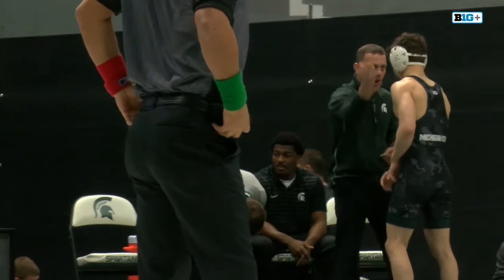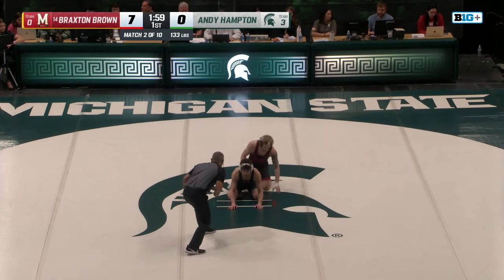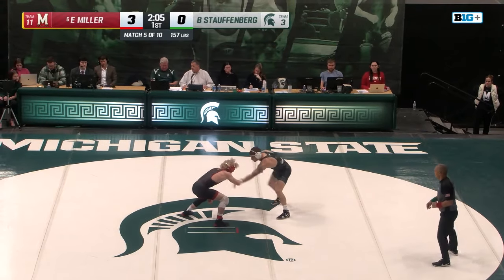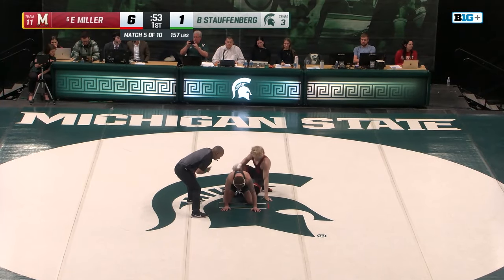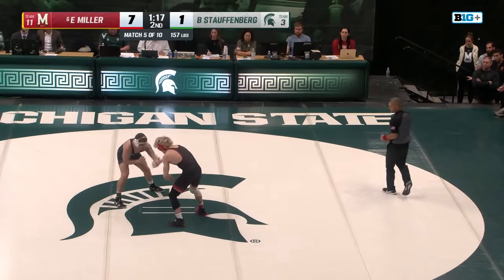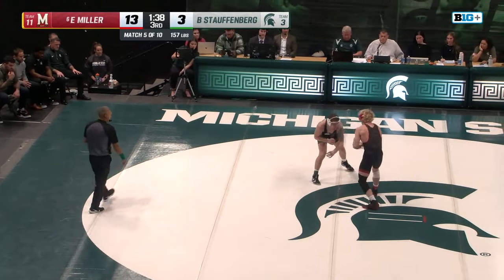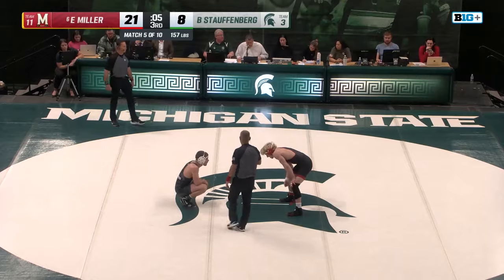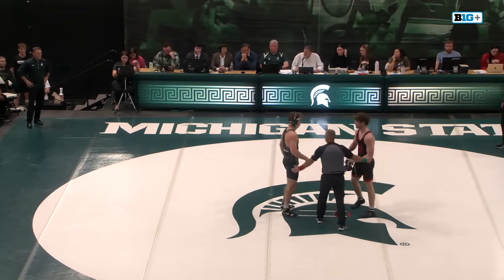Select Matches: Maryland at Michigan State | Big Ten Wrestling | 01/12/2025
00:00:00 - 133lbs Maryland's Braxton Brown vs. Michigan State's Andy Hampton
00:03:17 - 157lbs: Marlyand's Ethan Miller vs. Michigan State's Braden Stauffenberg
00:13:46 - 184lbs Maryland's Jaxon Smith vs. Michigan State's Luke Daly